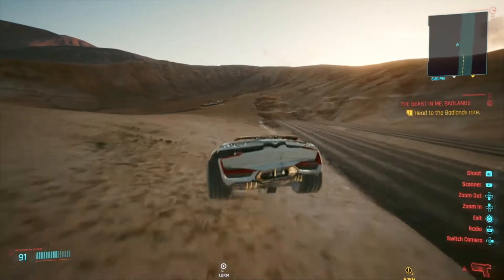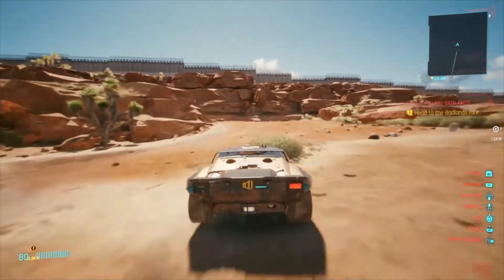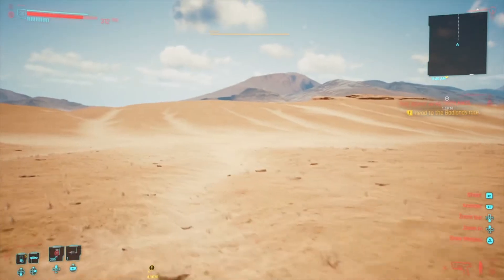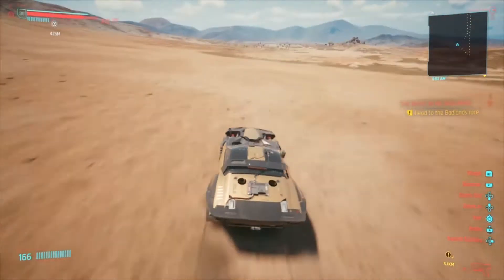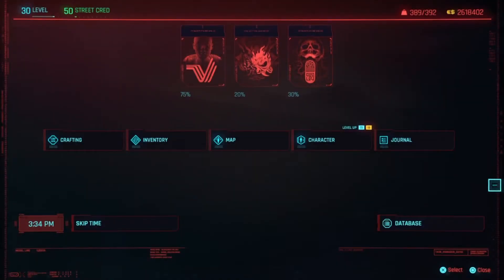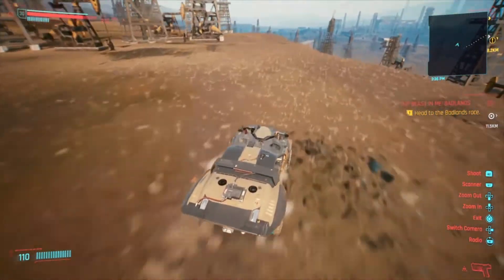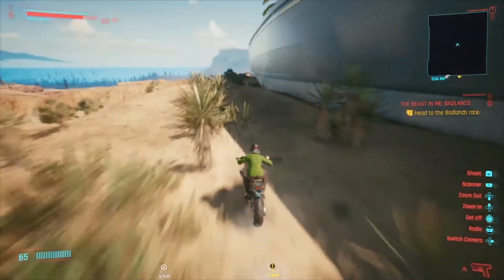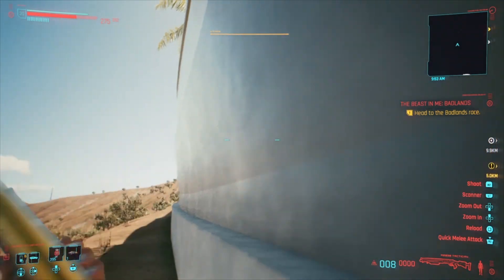Cyberpunk 2077 All Secret Locations Beyond Borders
Cyberpunk 2077 All Secret Locations Beyond Borders, Secret Path to Cross wall. Beyond the boundaries of game, outside map all locations unfinished game and hidden locations. Like Canyon, Secret Bunker, Whole Town and Club and many more.